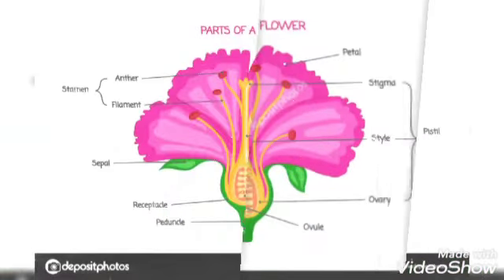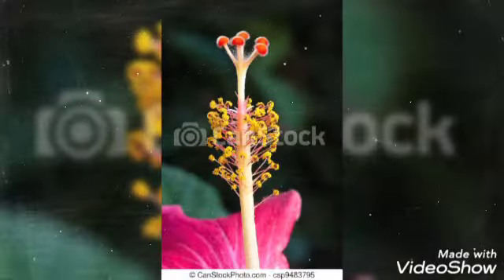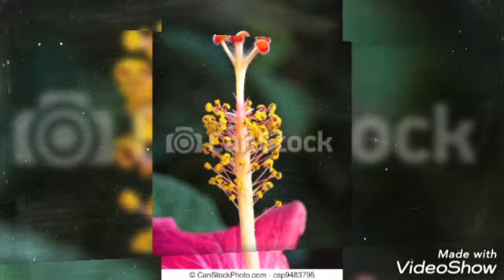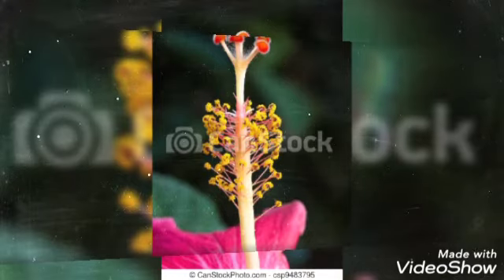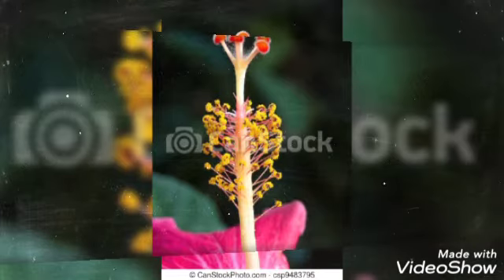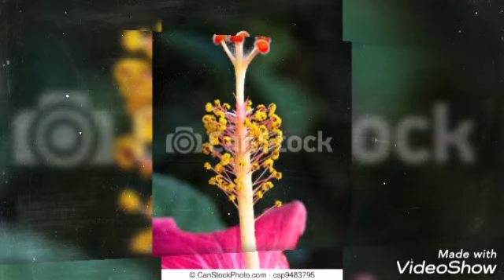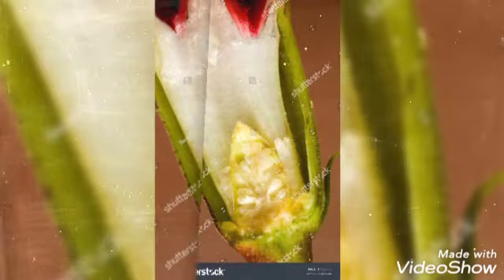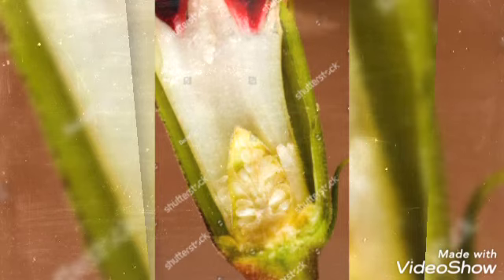Wings Tuition / Hibiscus Parts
Wings academy

Alagappan nagar

Saravana selvarathinam opposite

Offline / Online classes available

CBSE Term 2 Mathematics classes start

Vedic maths

Happy learning 😀